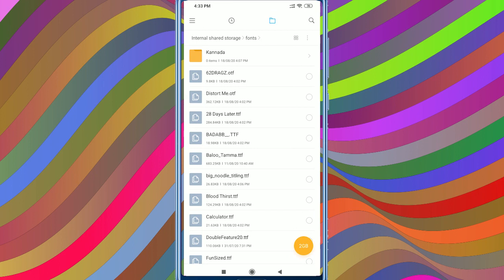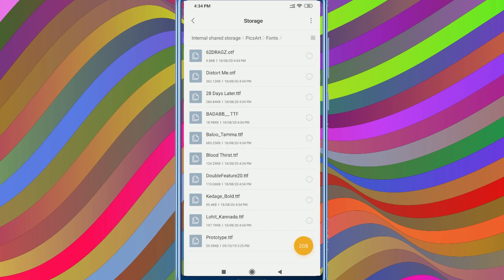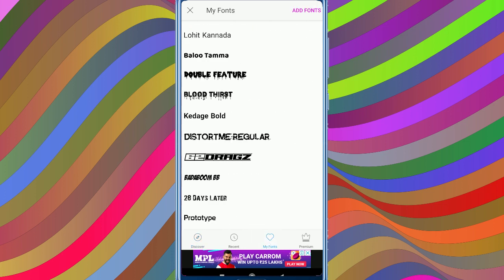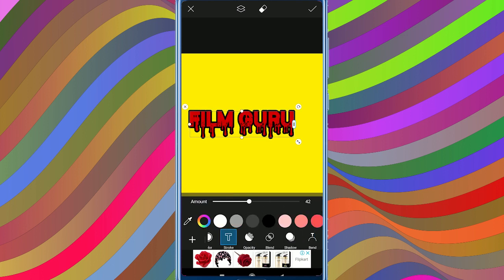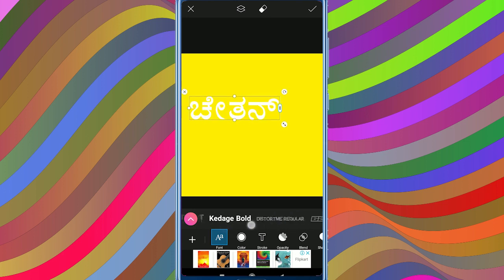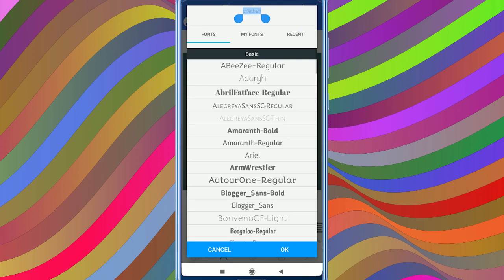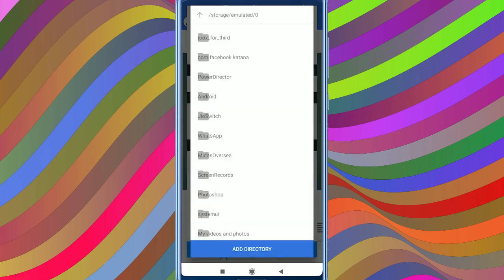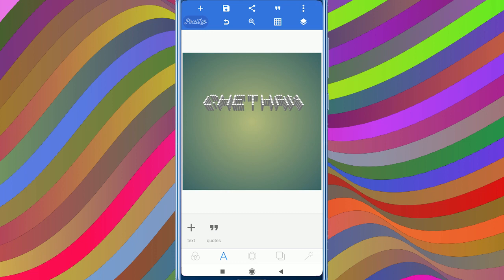kannada : picsart pixel lab applicationಗಳಿಗೆ custom fonts install ಮಾಡುವುದು ಹೇಗೆ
picsart pixel lab applicationಗಳಿಗೆ  custom fonts install ಮಾಡುವುದು ಹೇಗೆ .